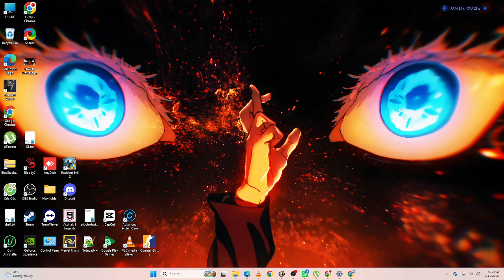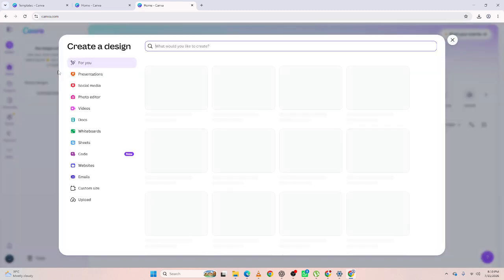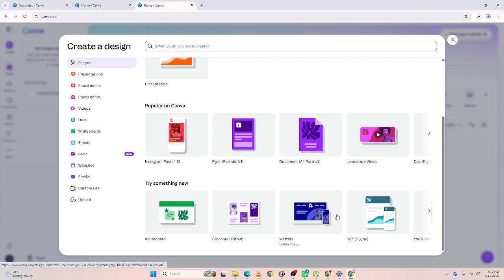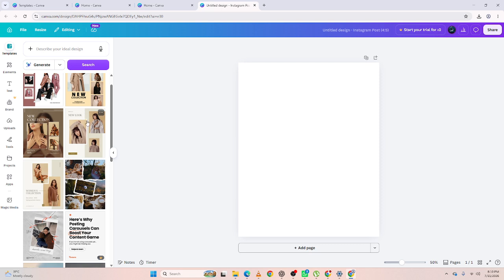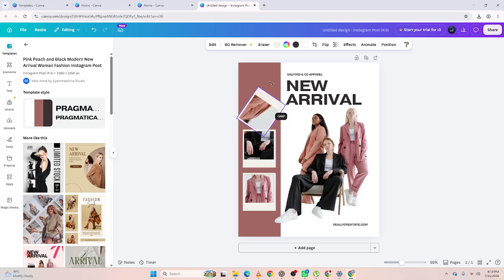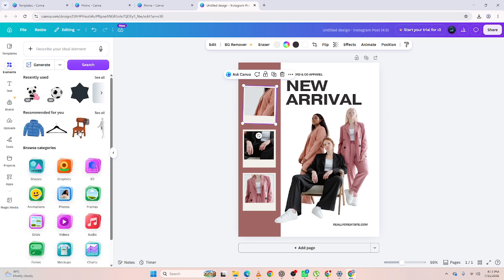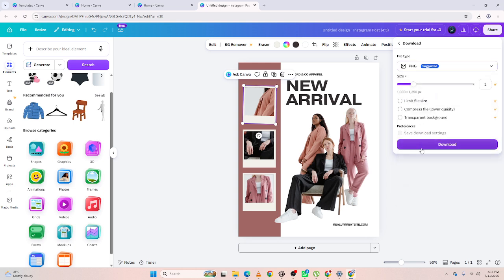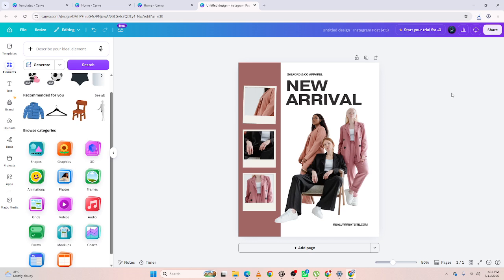How to Resize a Design in Canva Full Guide 2026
Want to resize a design in Canva for different platforms and formats? In this Full Guide 2026, you'll learn how to resize Canva designs on Windows, Mac, Android, iPhone, and web browsers using the latest Canva tools. Whether you're adapting a social media post for Instagram, Facebook, X, LinkedIn, Pinterest, YouTube, or creating custom dimensions for print or digital projects, this step-by-step tutorial covers everything you need to know. Learn how to use Canva's Resize feature where available, create copies in new dimensions, manually adjust design elements, reposition text and images, maintain design quality, and export your resized project in the best format. You'll also discover tips for choosing the correct dimensions, optimizing designs for different platforms, maintaining brand consistency, improving productivity, and getting the most out of Canva. Follow this complete Canva tutorial to resize your designs quickly and professionally in 2026.